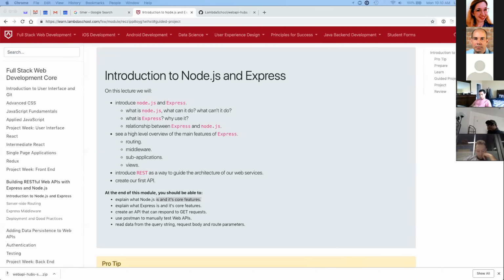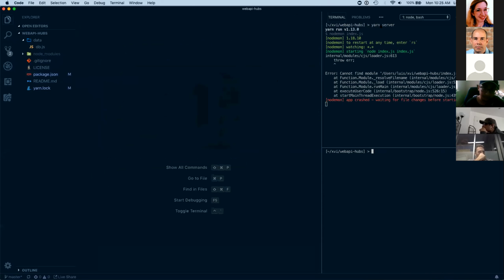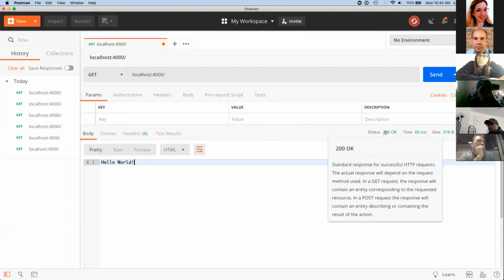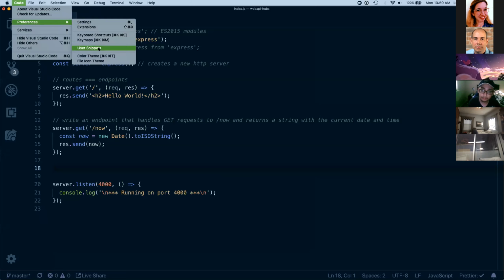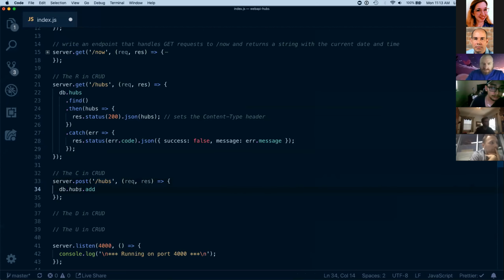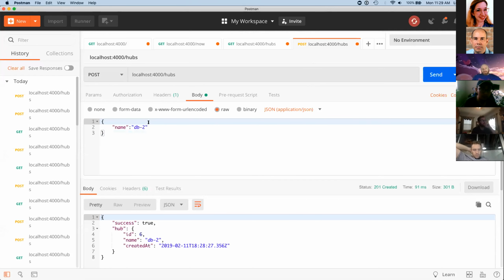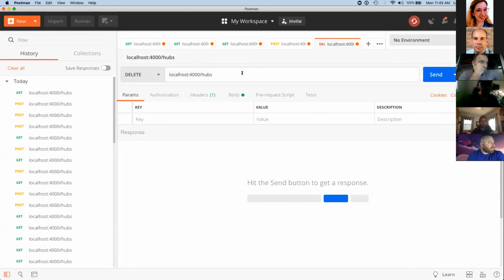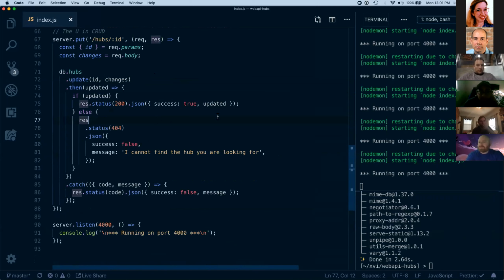Introduction to Node.js and Express for WEB16 w/ Luis Hernandez